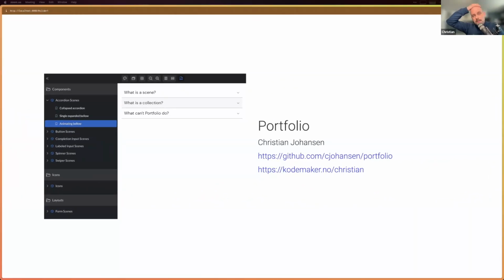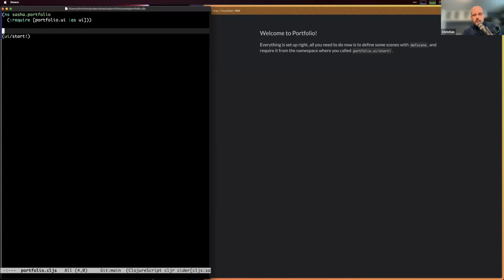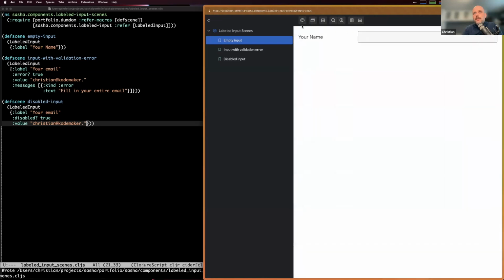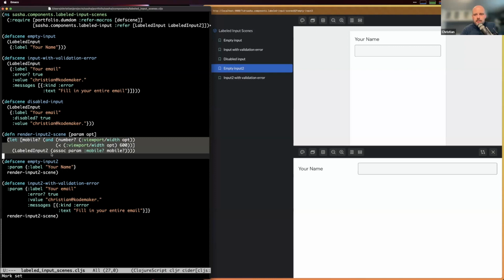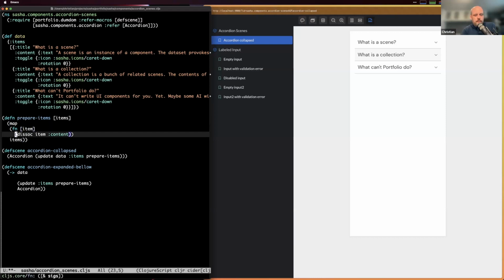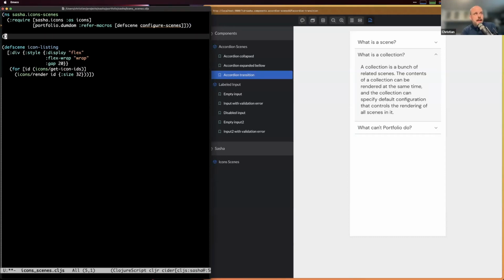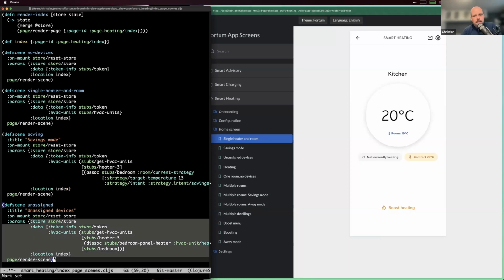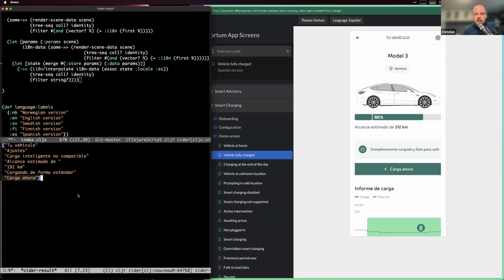Portfolio: A "visual REPL" for UI Component development (by Christian Johansen)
The London Clojurians are happy to present:

Title: **Portfolio: A "visual REPL" for UI Component development**
Speaker: **Christian Johansen**

Christian Johansen will be presenting
"Portfolio: A "visual REPL" for UI Component development"

Christian will present Portfolio, a library inspired by devcards
and Storybook.JS for working with UI components. He will show you
what the tool can do and how to use it. He'll also show examples
from his own work, including custom extensions for i18n, theming and more.

Christian works for the Norwegian consultancy Kodemaker.
He's worked backends and frontends for web and mobile apps
since the early 2000s and picked up Clojure in 2013.He's been
fortunate enough to do Clojure and ClojureScript full-time since 2017.